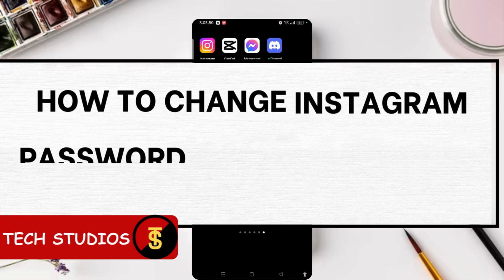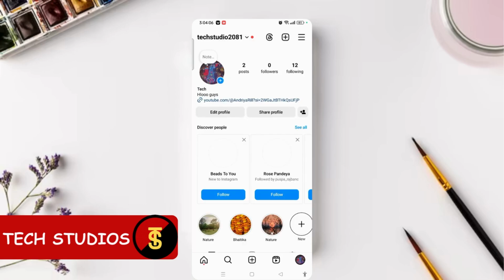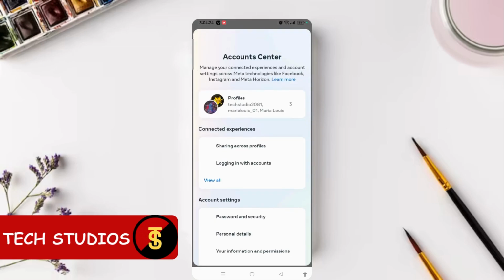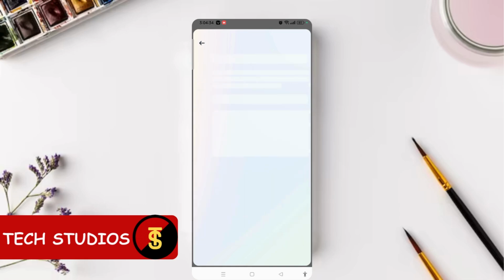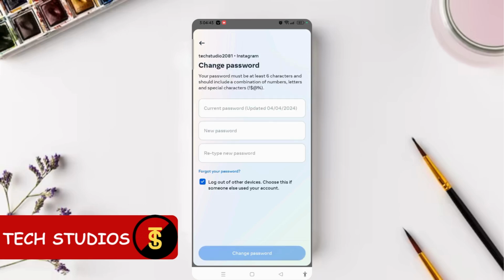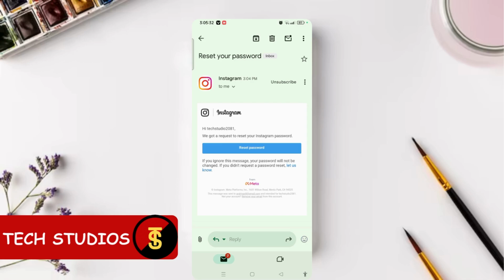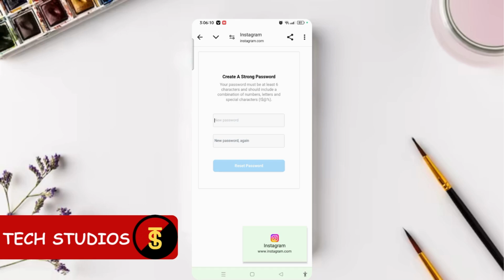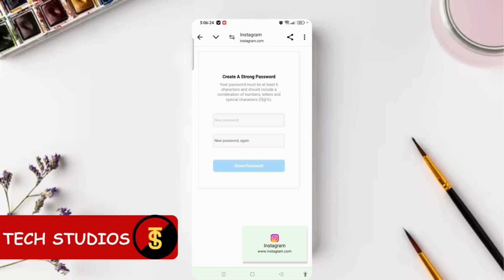How to change Instagram password without knowing current password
Learn how to change your Instagram password without knowing the current one in this easy-to-follow tutorial. Whether you've forgotten your password or need to update it for security reasons, we've got you covered!

In this video, you'll discover step-by-step instructions on how to reset your Instagram password without knowing your current password. You'll also learn important Instagram security tips to keep your account safe.

Timestamps:
0:00 Introduction
0:30 Step 1: Accessing Instagram Settings
1:00 Step 2: Initiating Password Reset
1:30 Step 3: Verifying Your Identity
2:00 Step 4: Changing Your Password

change Instagram password without current password,
reset Instagram password without old password,
Instagram password reset tutorial,
forgot Instagram password